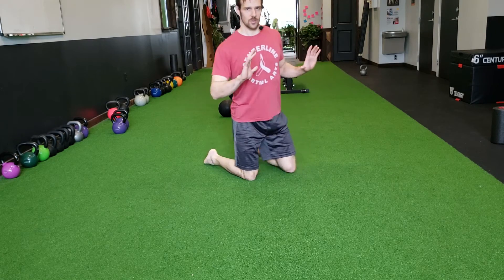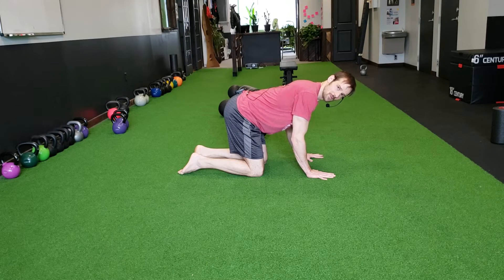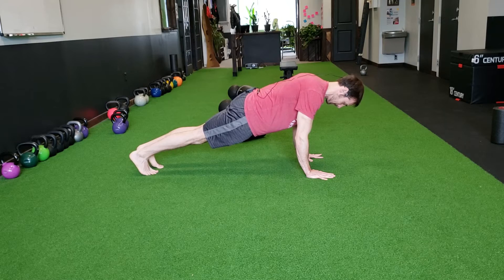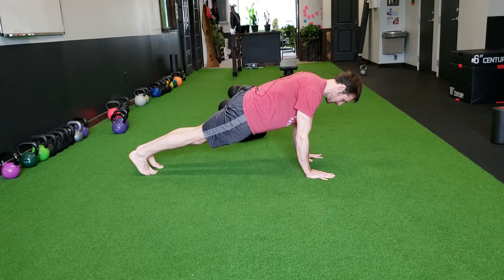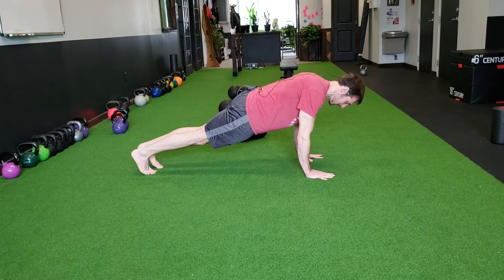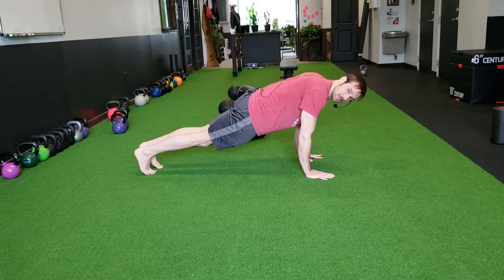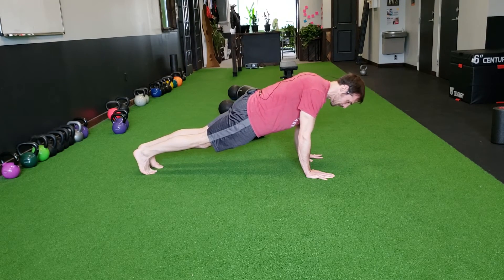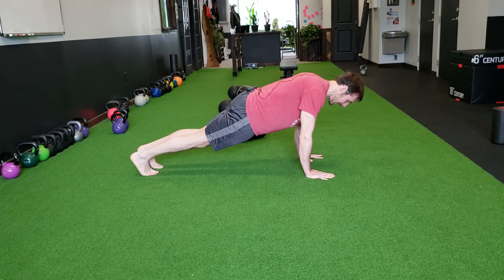Side plank 1